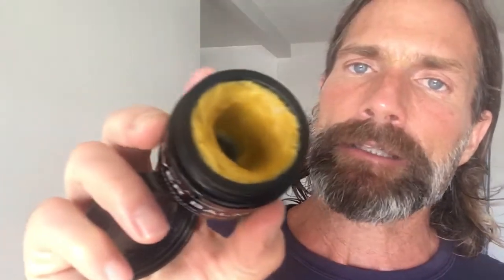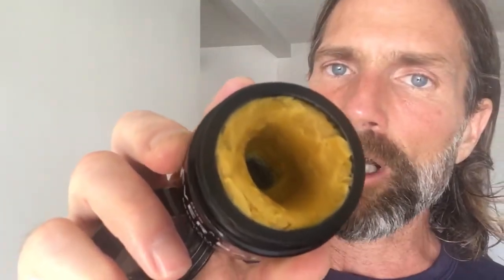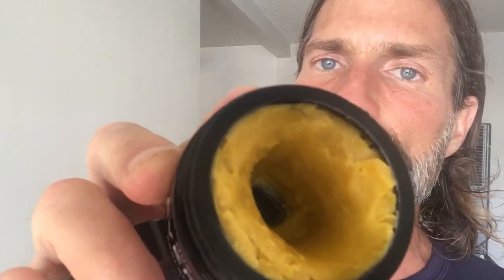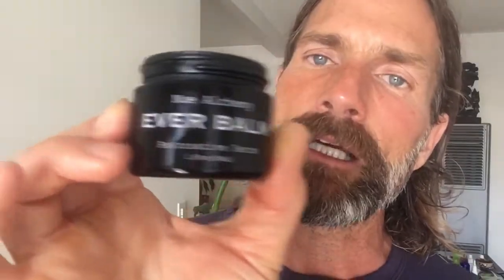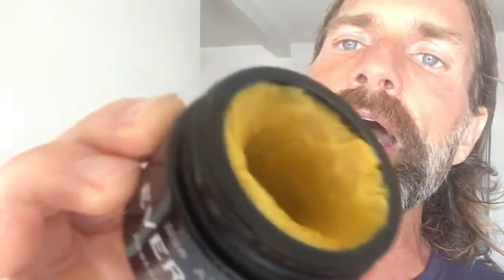ORGANIC SKIN CARE for beauty, scars acne, eczema and psoriasis